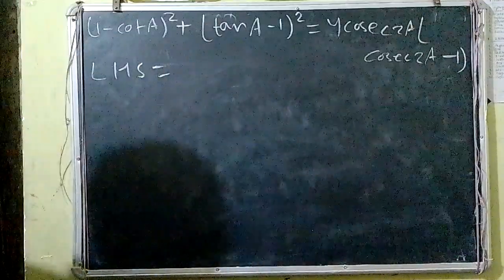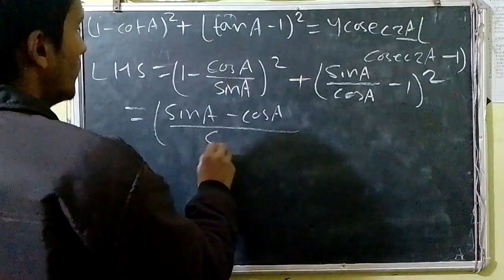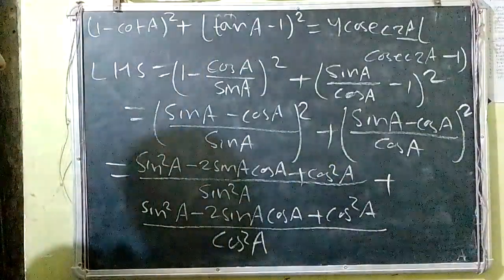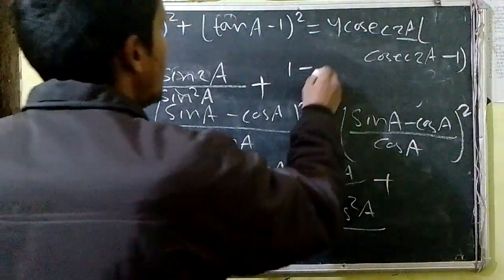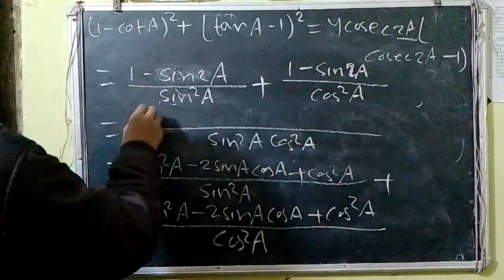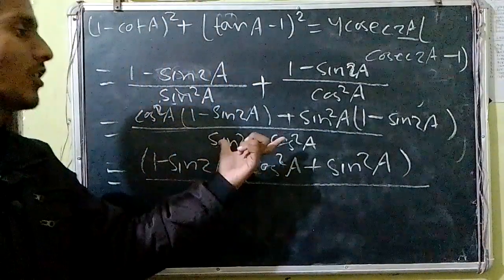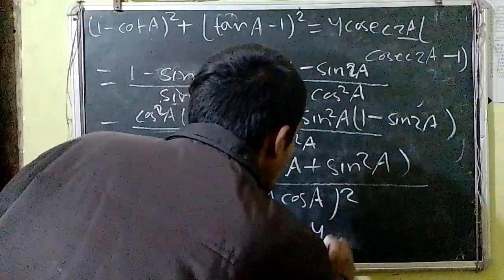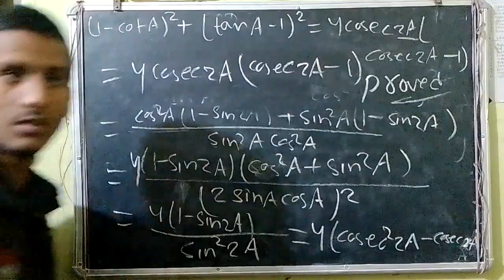Questions of the day of Trigonometry